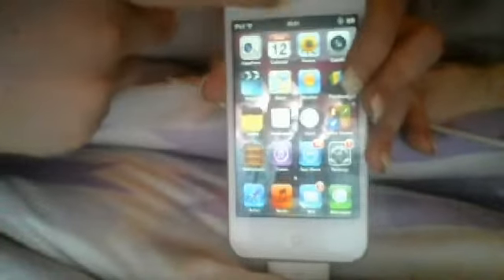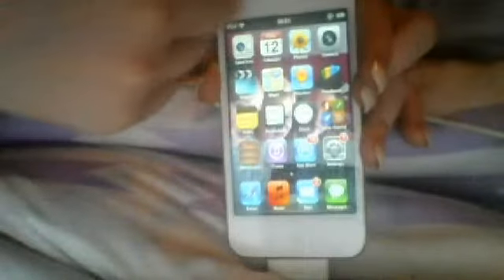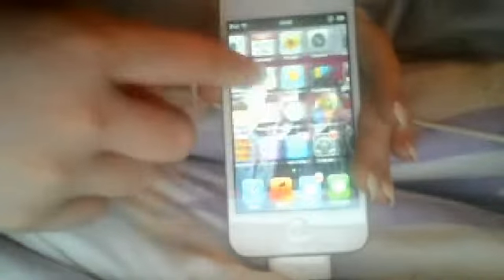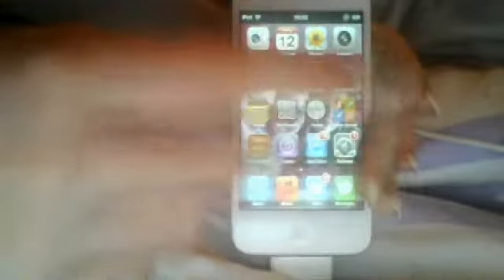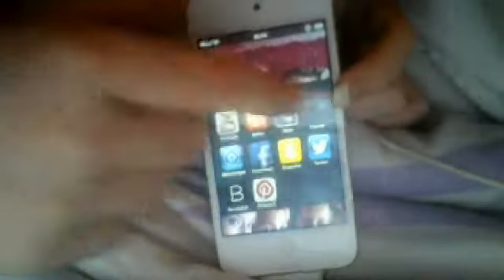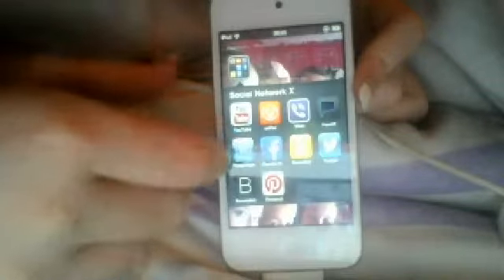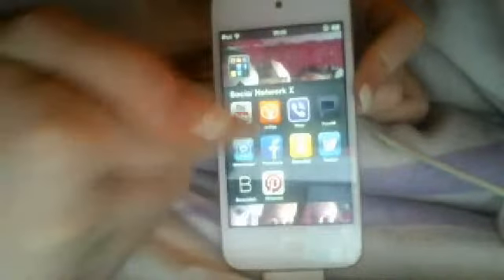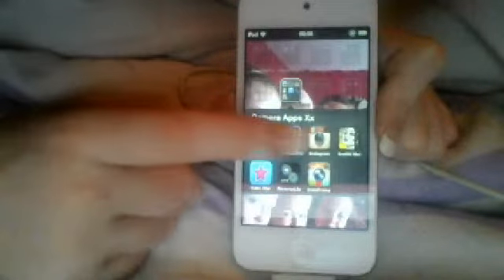whats on my ipod TAG